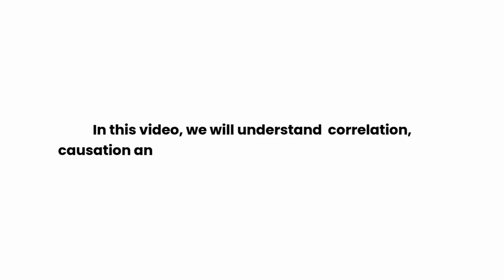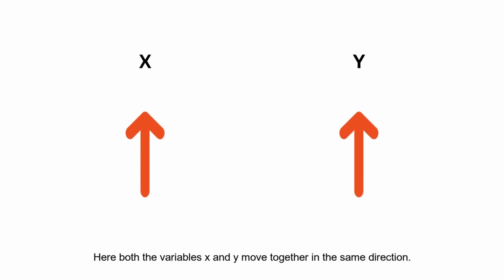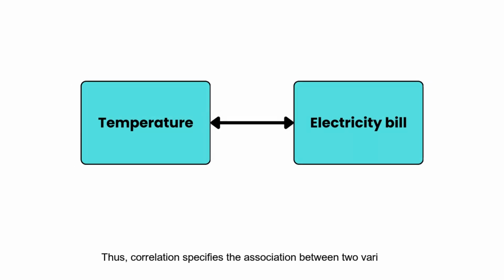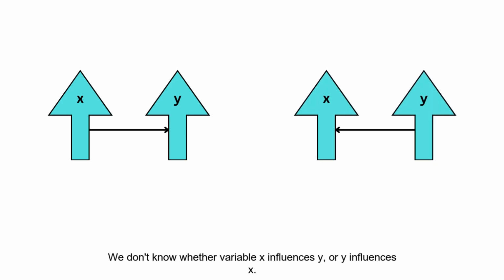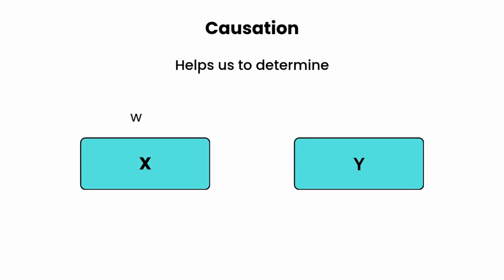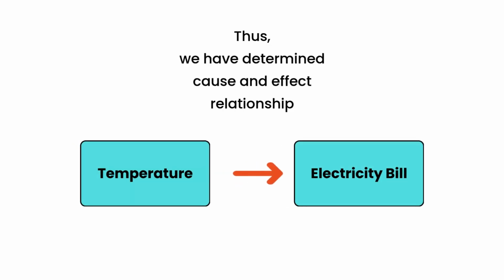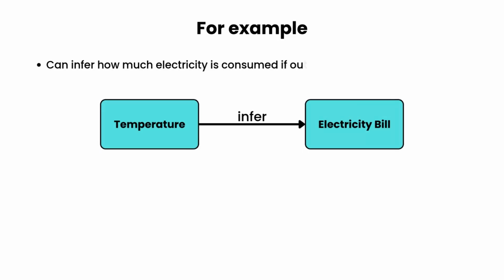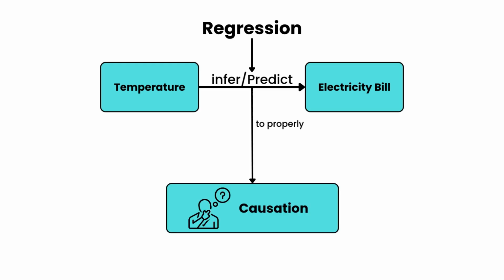Correlation vs Regression vs Causation Explained Simply (With Real Examples)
Confused between correlation, regression, and causation? In this video, we break down these three important concepts in statistics, data science, machine learning, and AI using simple explanations and real-life examples.

If you’ve ever wondered:

* What is causation?
* What is the difference between correlation vs regression?
* Why does correlation not always imply causation?

 In this video, you’ll learn:

* What correlation means and how it shows the relationship between two variables
* What regression means and how it helps us predict values
* What causation means and how one variable can actually influence another
* The difference between correlation vs regression
* The difference between correlation vs causation
* How to identify when data is related, predictive, or causal
* Real-world examples to understand these concepts more clearly

Correlation, regression, and causation are fundamental concepts in:

*Statistics
*Data Science
* Machine Learning
* Artificial Intelligence
* Business Analytics
* Research and Decision Making

A strong understanding of these concepts helps you analyze data correctly, avoid wrong conclusions, and build better intuition for machine learning models and statistical thinking.

This video is useful for:

* Statistics beginners
* Data science students
* AI and ML learners
* Python learners exploring analytics
* College students preparing for interviews, projects, and exams
* Anyone who wants to understand data relationships clearly

Chapters

00:00 Introduction
00:35 Why Students Confuse These 3 Concepts
01:20 What is Correlation?
03:10 Real Example of Correlation
05:00 What is Regression?
07:15 Real Example of Regression
09:20 What is Causation?
11:10 Real Example of Causation
13:10 Correlation vs Regression
15:00 Correlation vs Causation
16:45 Regression vs Causation
18:00 Final Summary
19:00 Key Takeaways

 Topics covered

correlation, regression, causation, correlation vs regression, correlation vs causation, regression vs causation, statistics explained simply, data science basics, machine learning fundamentals, predictive analysis, variable relationships, real-world examples, and correlation does not imply causation.